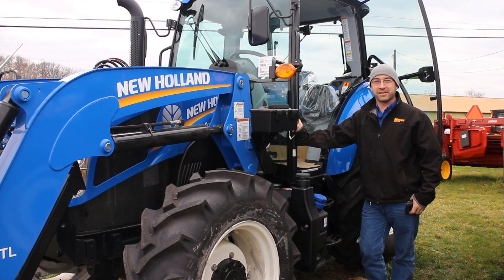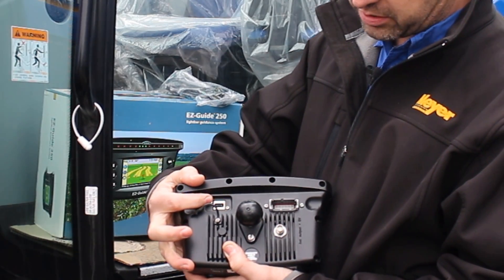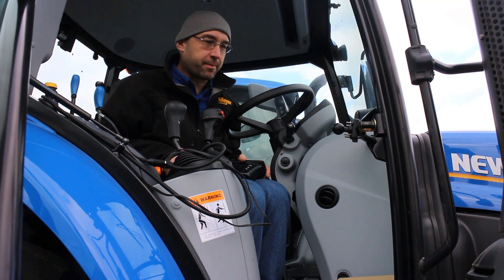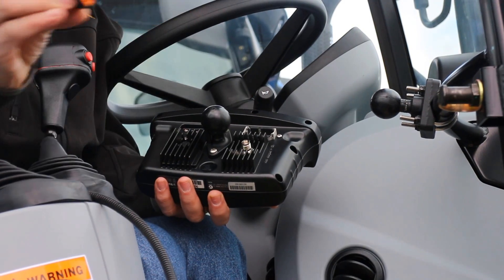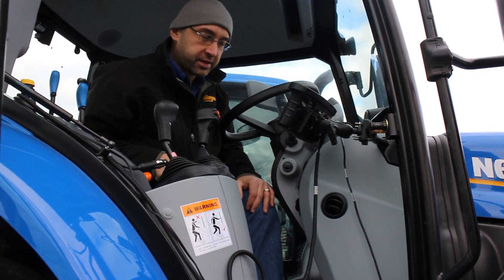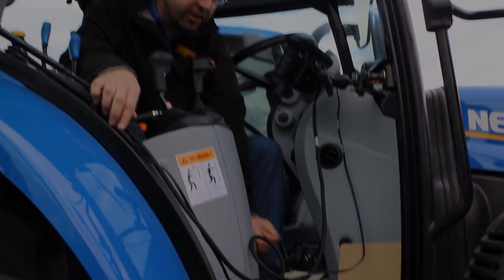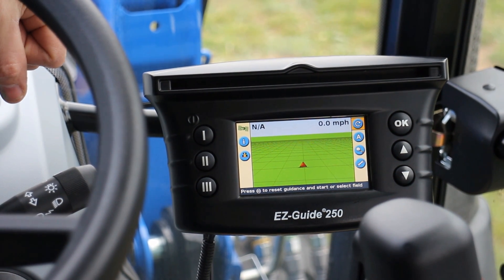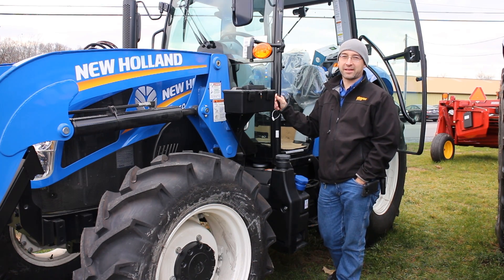EZ Guide 250 Pt1- Tractor Installation. Farming GPS Unit. | Messick's.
Our precision Farming Specialist Tom provides an overview of the Trimble EZ Guide 250 and does a quick install setup on a New Holland T4.110 Tractor.